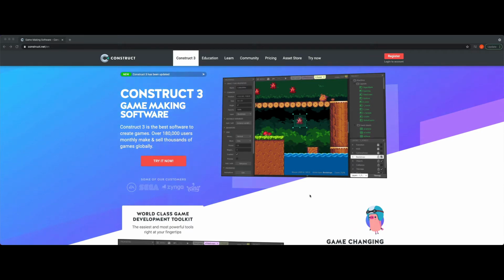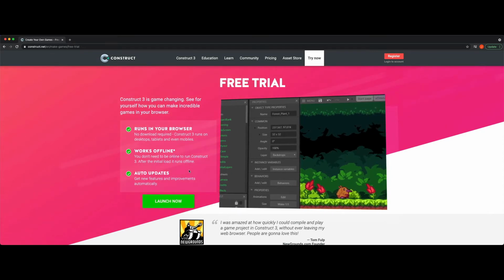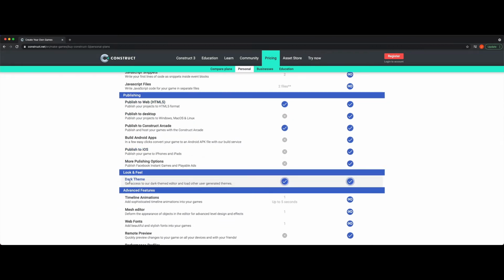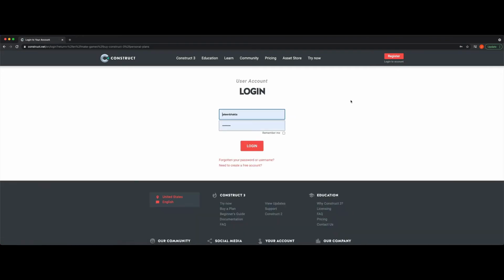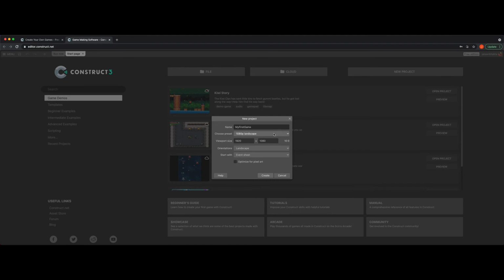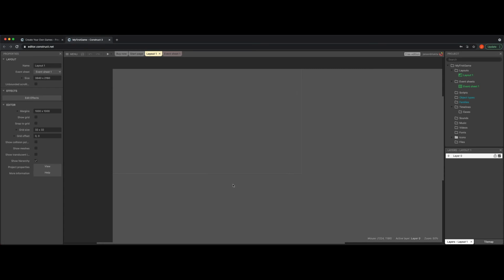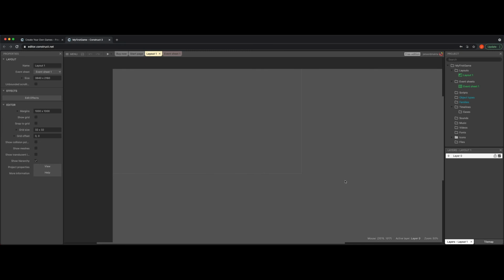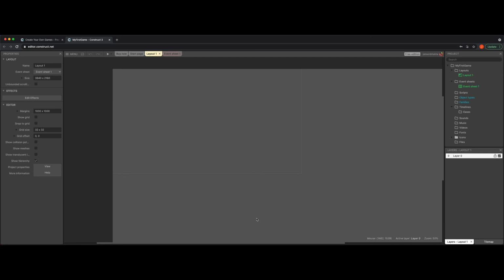Introduction to Construct 3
This video goes over Construct 3 and a couple of things I like to point out before jumping in to making a game.